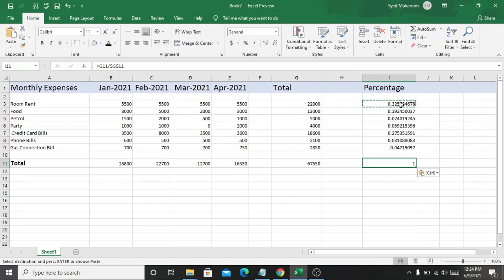Relative vs Absolute Cell References in Excel Formulas part3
Hey Guys .. in this quick video I've talked about relative vs Absolute Cell References in Microsoft Excel 2019. Hope you'll find this useful.